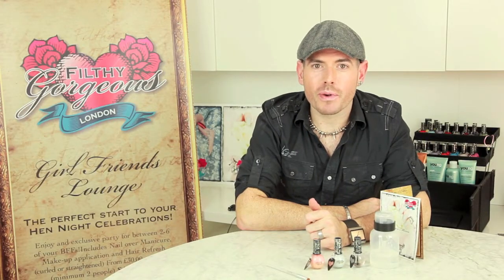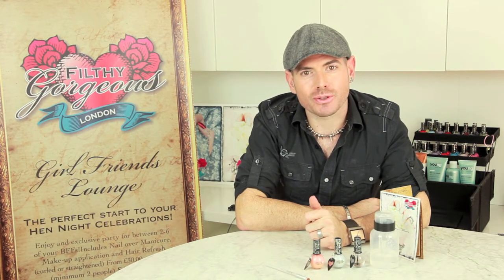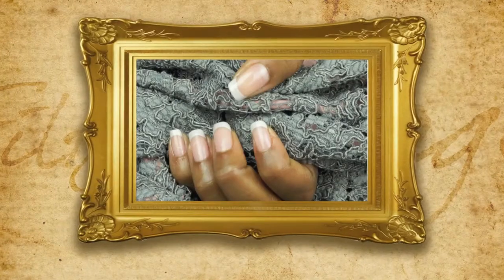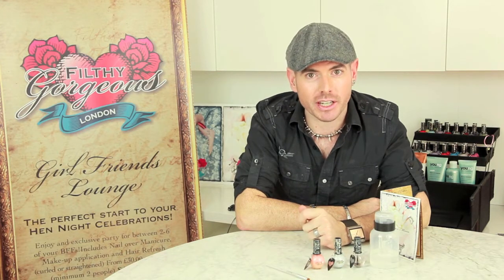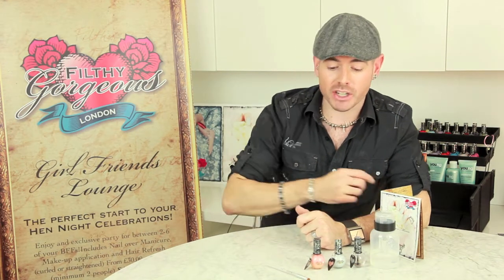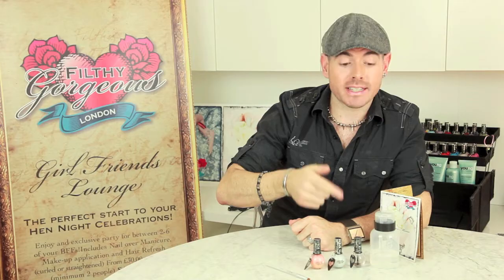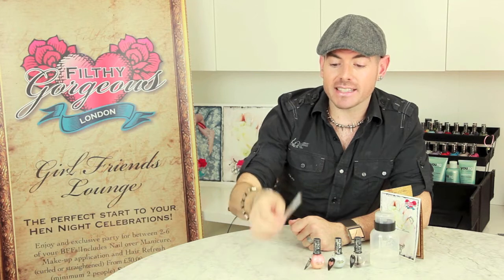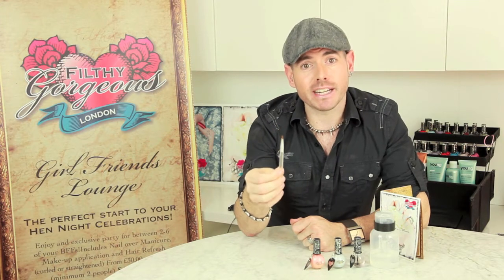Get The Look: Twisted French Manicure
Revamp a classic with our 3 step guide to a modernised French Manicure.